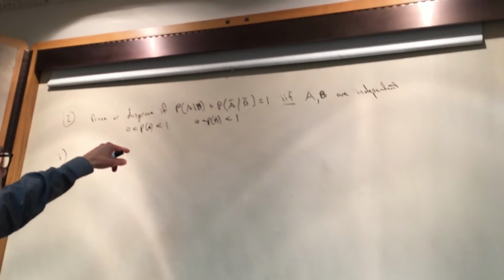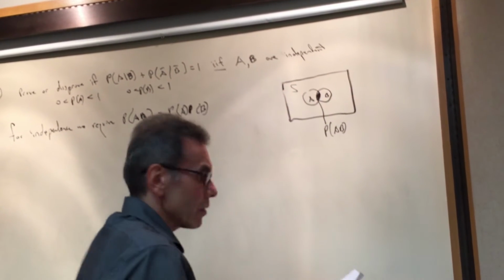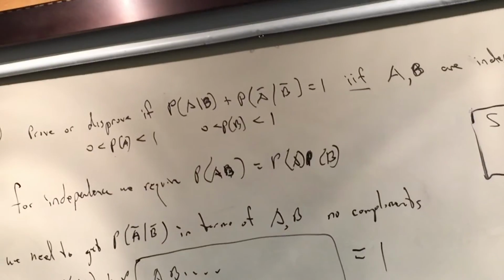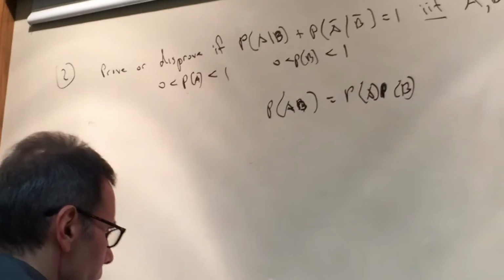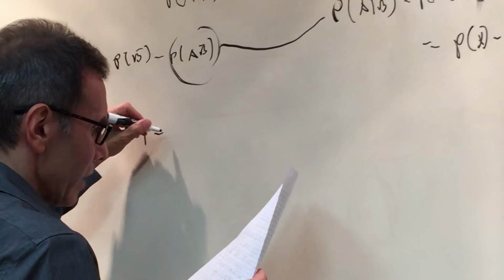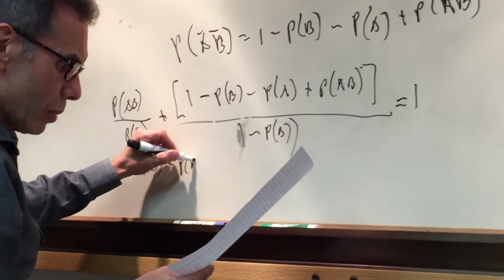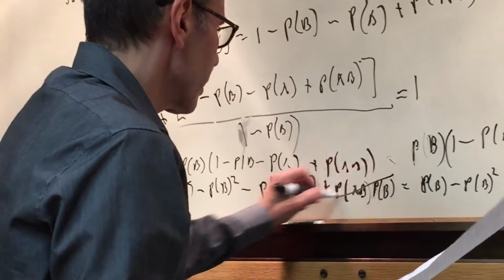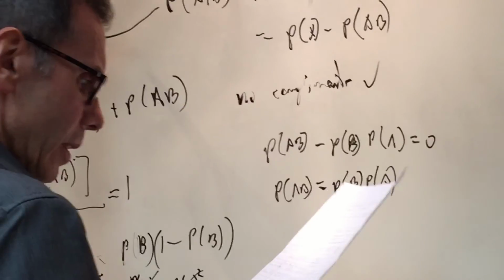EL 630 - HW 1 - Proof of Independence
EL 630 Probability..  Proof of Independence HW 1 Problem 2